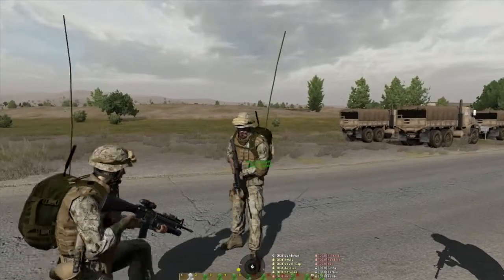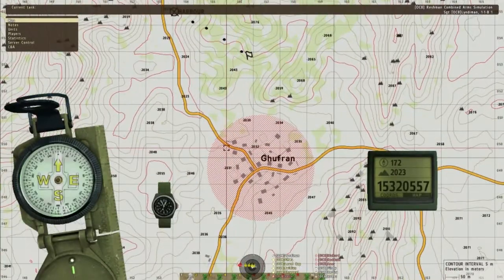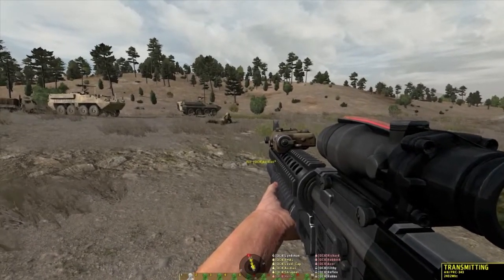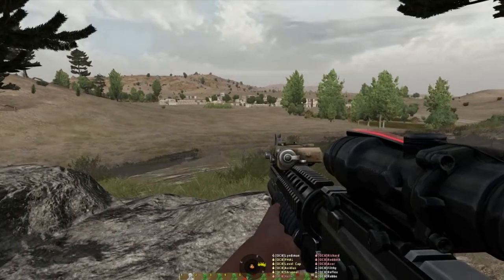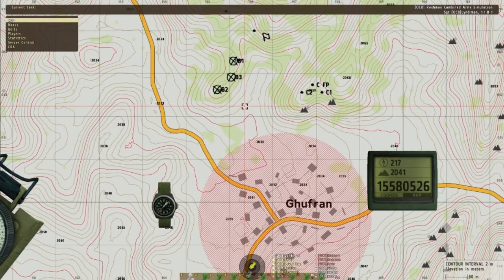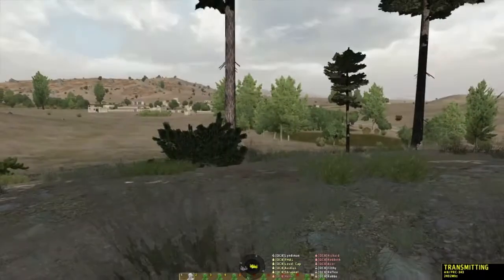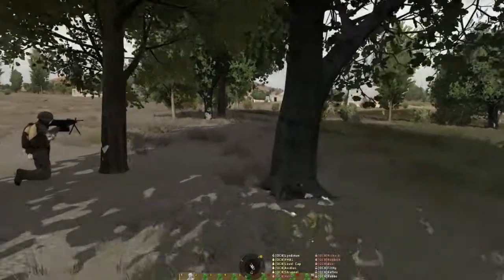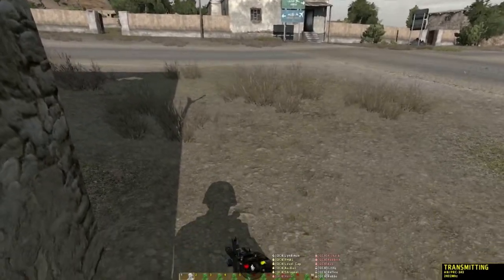Online Combat: ARMA Mechanised Infantry Training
Training night. orders... infantry maneuvers... Anyone else notice we are marines riding in army vehicles?